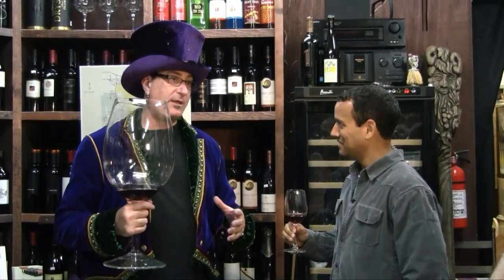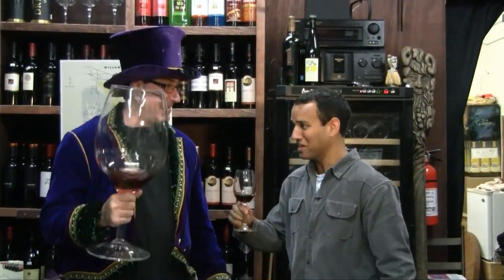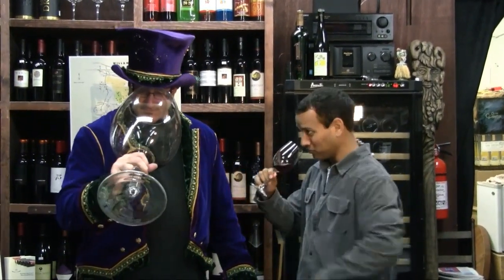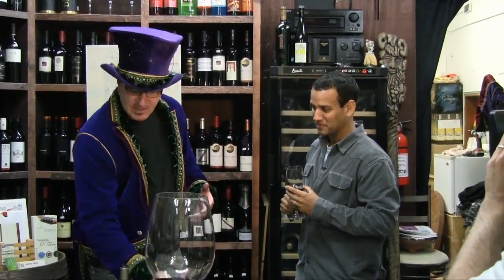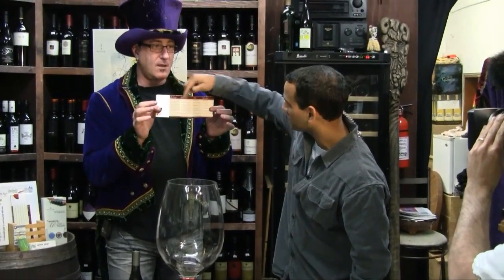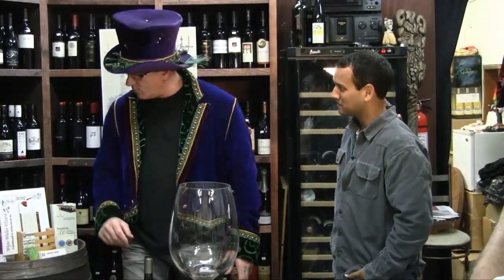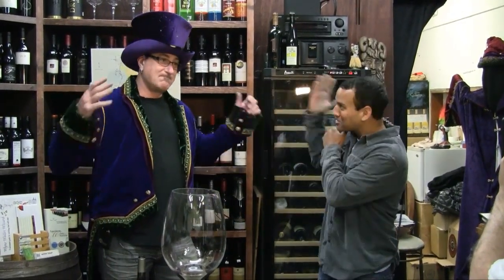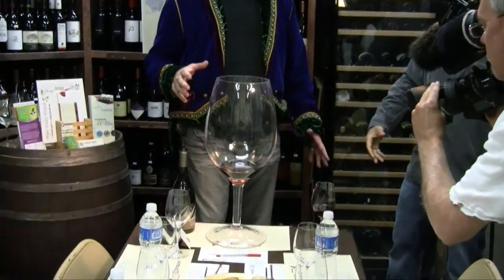On The Go WIth Joe Segment Kptv 12